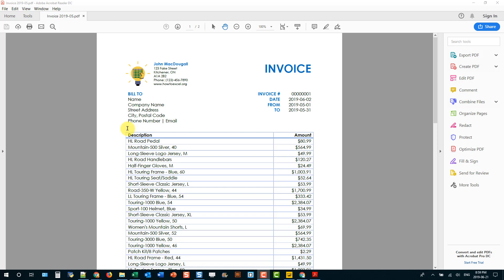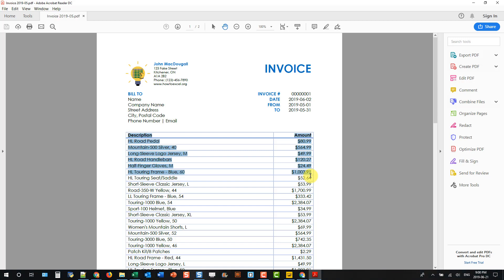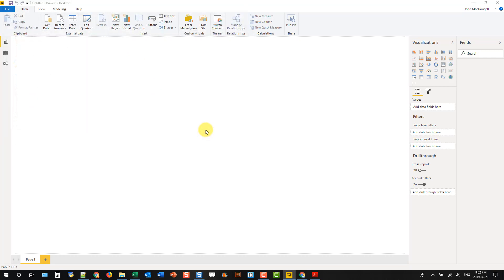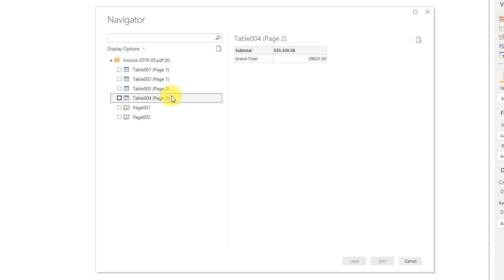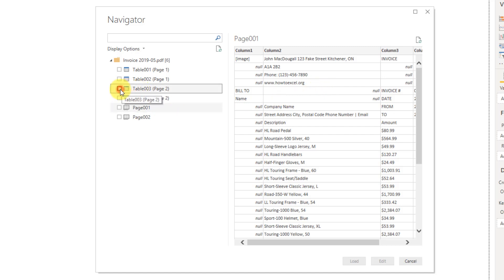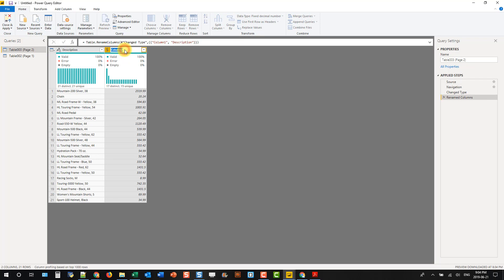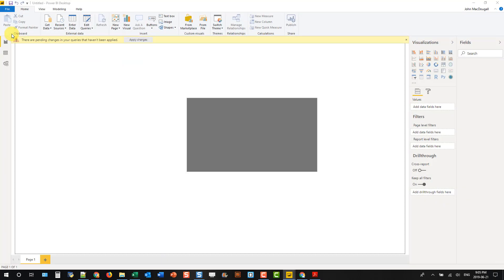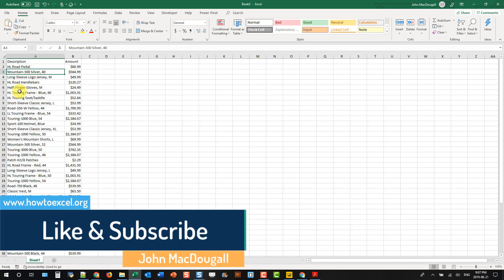Extract Data from PDF Files with Power Query in Power BI